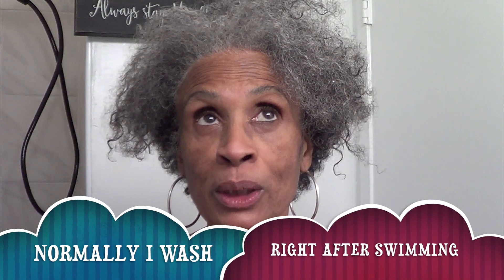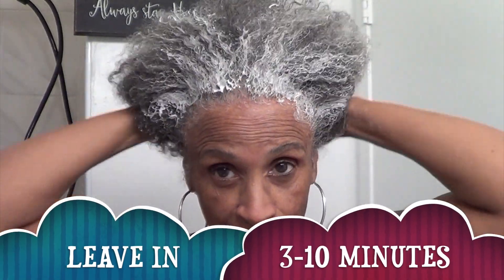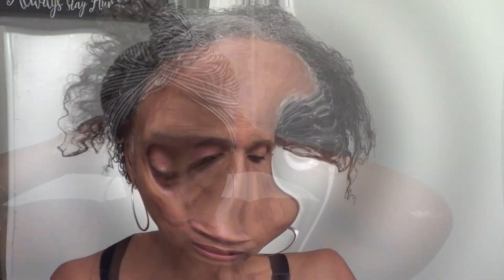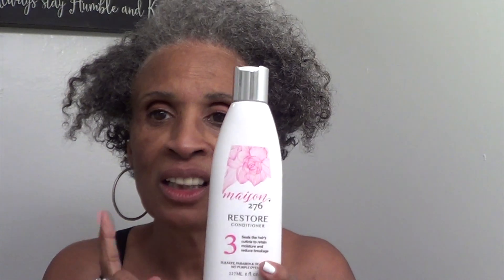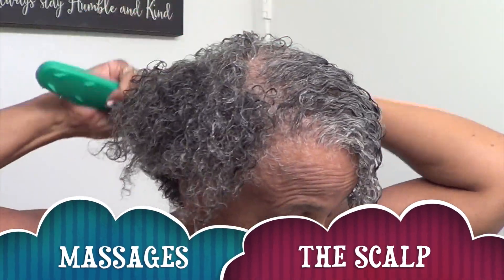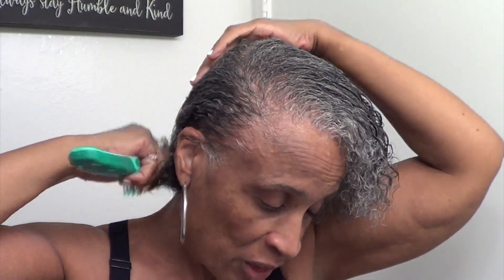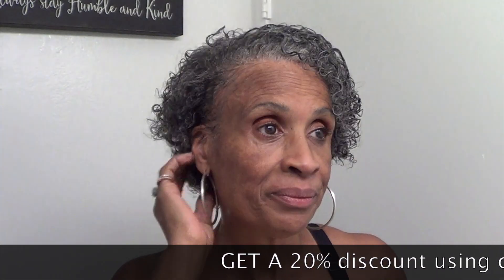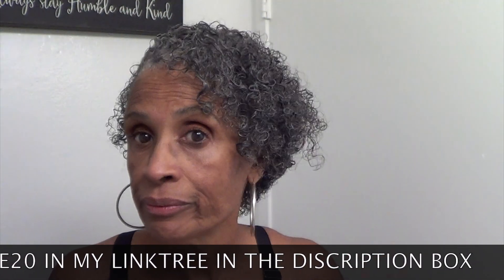HOW I DO MY WASHnGO, PRODUCTS USED: MAISON_276 for Gray, White and Blonde HAIR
Step by Step how I do my WashnGo.  Products used to keep my Gray Hair Bright @Maison_276 3-step process.